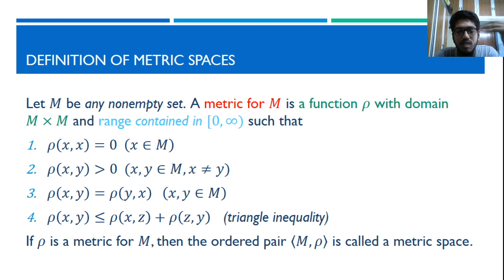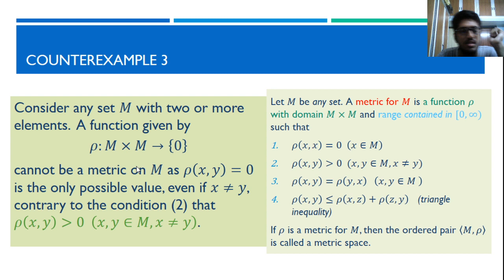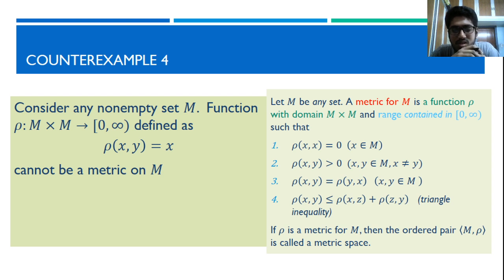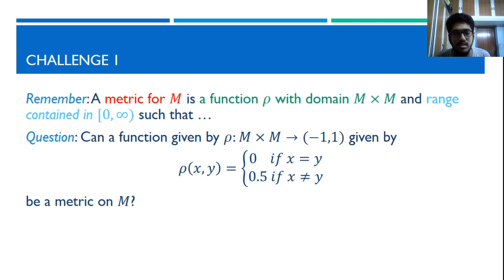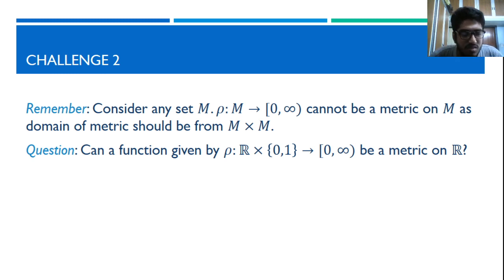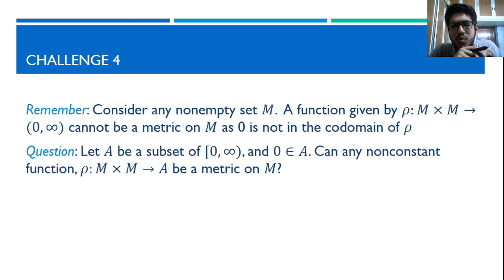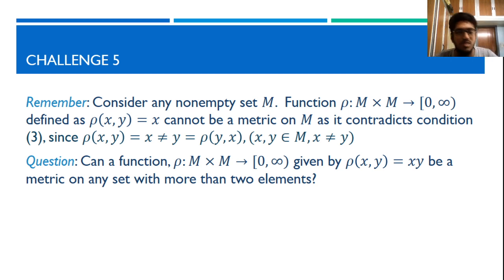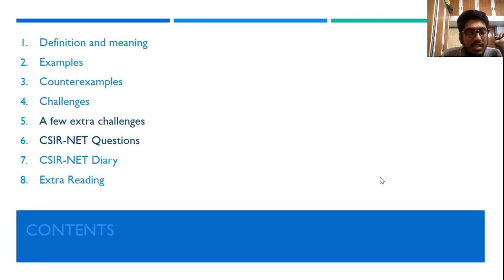A Discussion on Definition of Metric Spaces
Like the video - watch other videos in the channel.

*Topic*: Definition of Metric Spaces (Session 2)

If you have any clarifications, leave a comment here.

Session lead by: Jesse

Public Session.